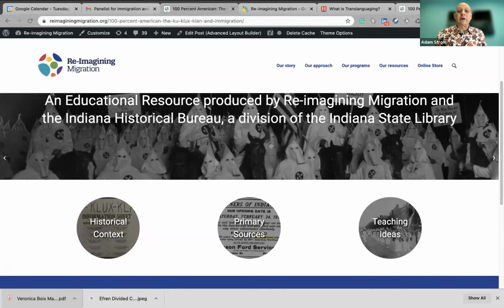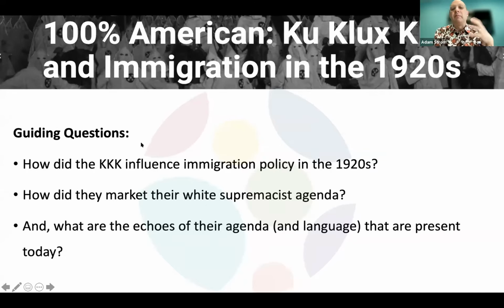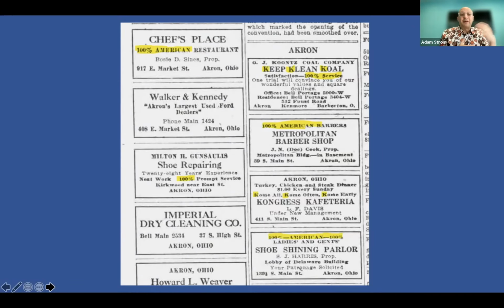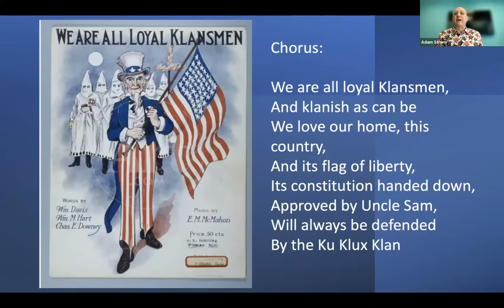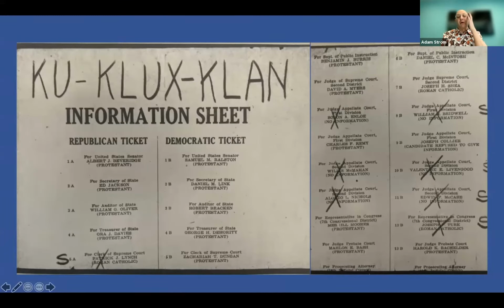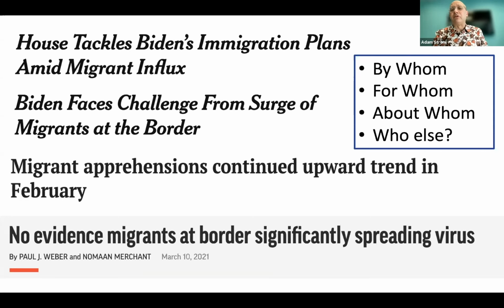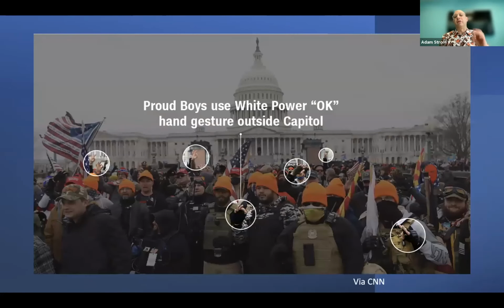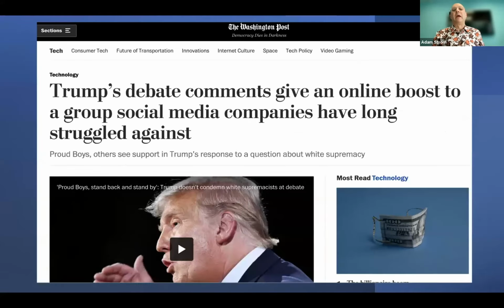Adam Strom - Immigration and 1920s KKK: Teaching with Primary Source Documents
Adam Strom, executive director at Re-Imagining Migration, discusses tackling primary sources, hate speech and immigration in the classroom, as part of The Immigrant Learning Center's "Immigration and 1920s KKK: Teaching with Primary Source Documents " webinar. This content is geared toward grades eight through 12 teachers but is applicable to lower grade levels and adult educators as well.

(1) Adam Strom, Jill Weiss Simins and Denzil Mohammed, director of The ILC's Public Education Institute, discuss the KKK, using primary sources in the classroom, safeguarding students and more.